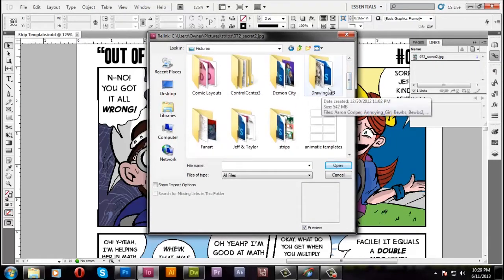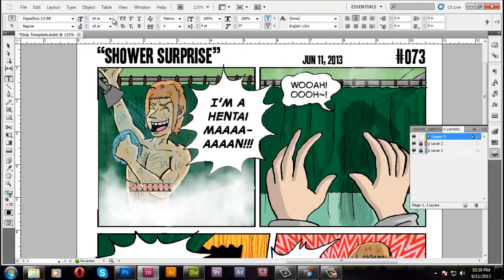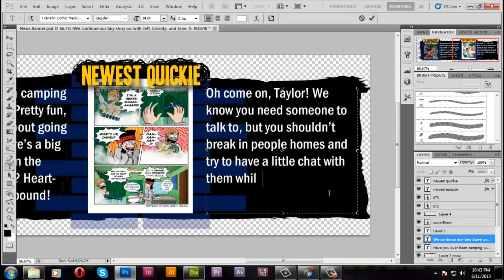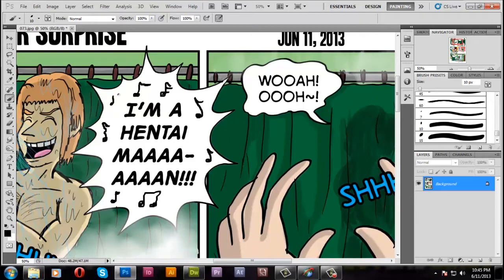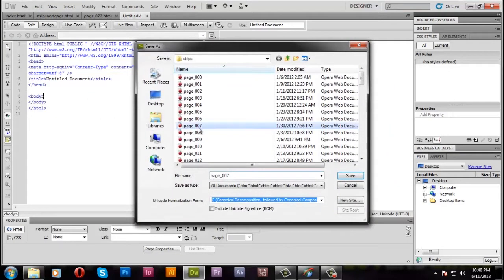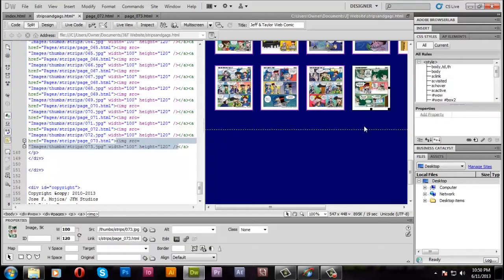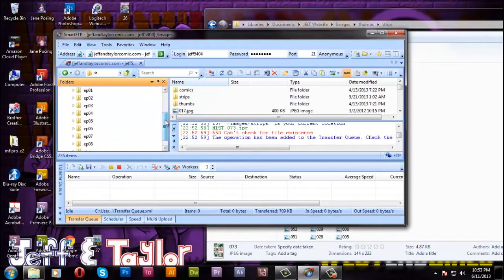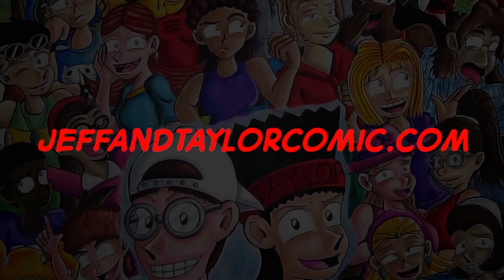How I Code and Upload a Quickie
I'm back with a new video! A somewhat live upload of a J&T Quickie. Coding is a bit confusing at first, but it's fun when you get used to it.